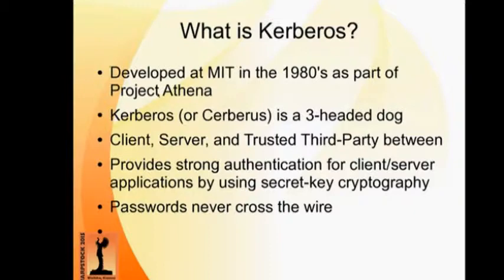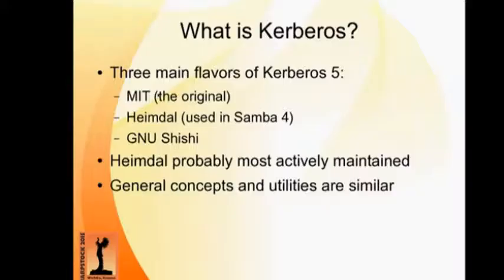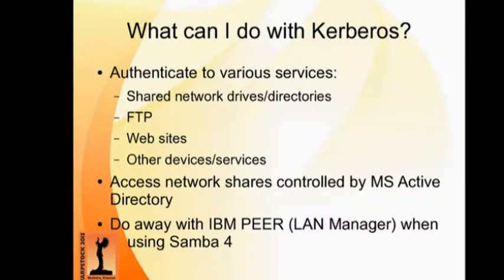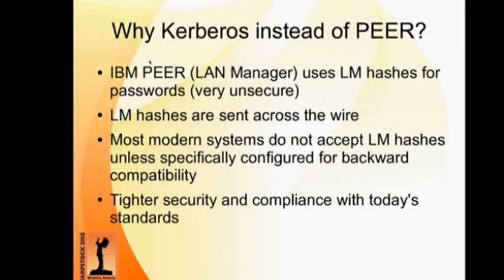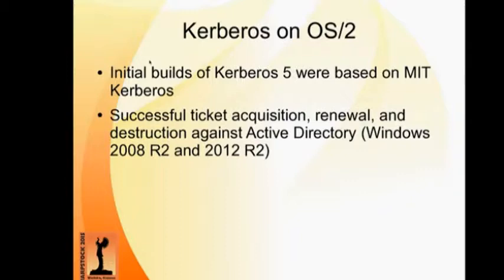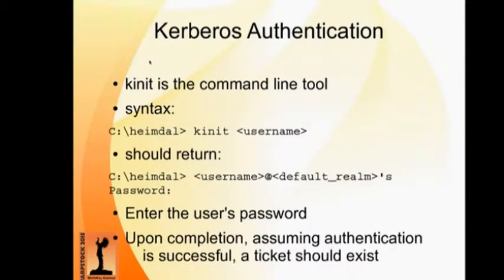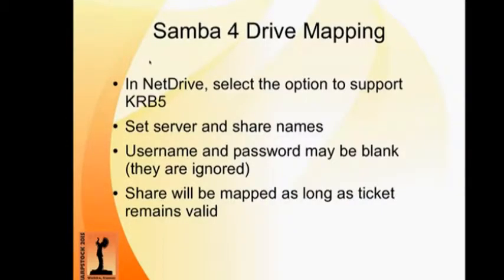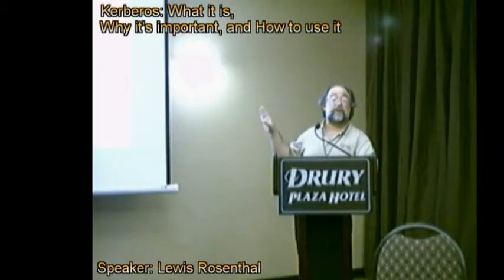Warpstock 2015 - Kerberos: What it is, Why it's important, and How to use it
By Lewis Rosenthal.

Kerberos is a mature authentication and encryption mechanism, developed at MIT in the 1980's. In this session, we'll discuss the two main distributions of Kerberos 5, MIT and Heimdal, their uses, and specifically, how to use Heimdal Kerberos to authenticate against Microsoft Active Directory to map SAMBA shares on current Windows servers and AD-controlled NAS devices. We'll also discuss the new Netlabs Kerberos project and what it means for the future of OS/2 and eComStation as a sustainable network client.